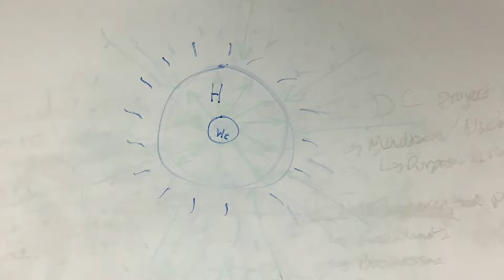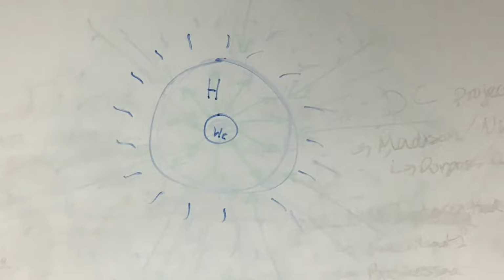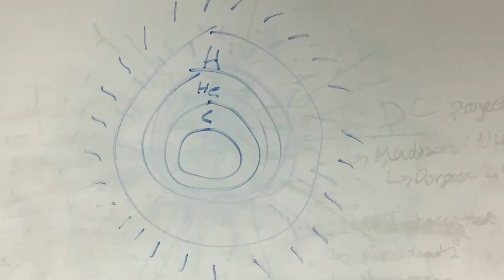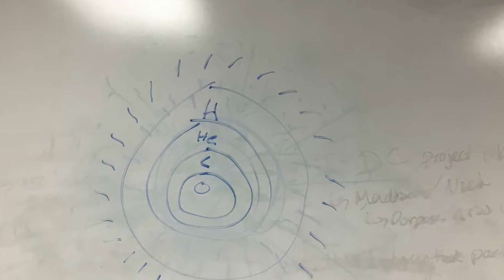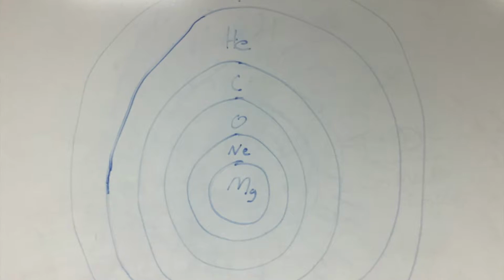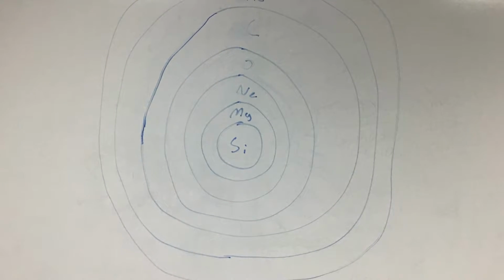Tim and Luc's Journey Through the Stars